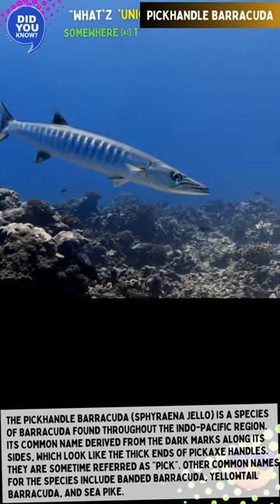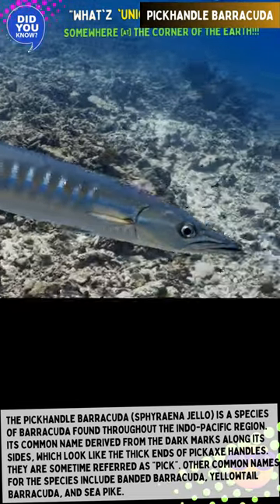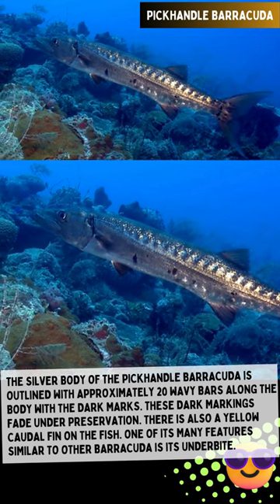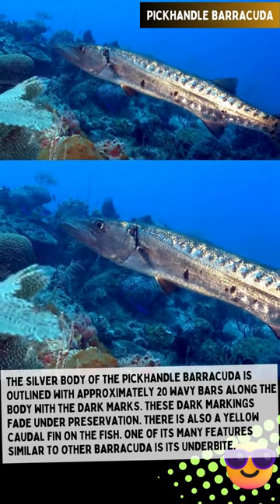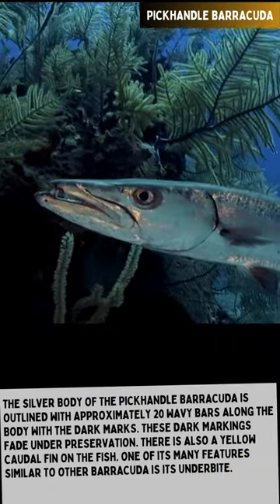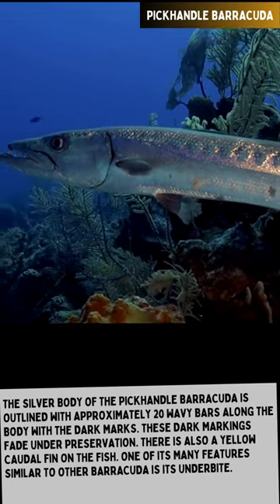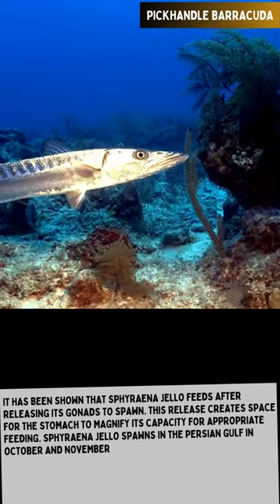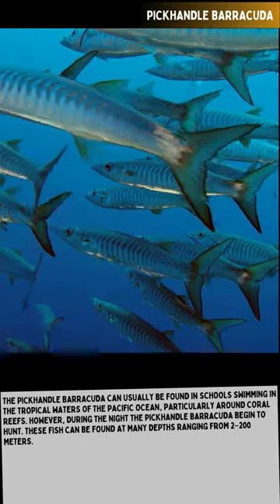PICKHANDLE BARRACUDA(AUDIO)@DISCOVER WHATZ UNIQUE!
Dear viewers!

DISCOVER Uniqueness @places away from human habitats!
The nature displays its own beauty through the living beings who choose to live there.

Check-Out PICKHANDLE BARRACUDA FISH!!

Cheers’
Anshu Khare